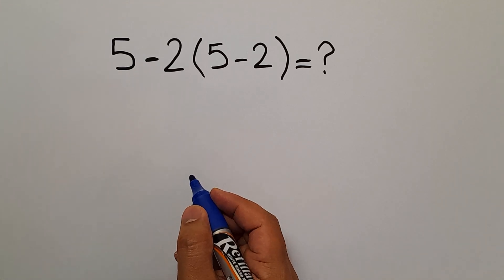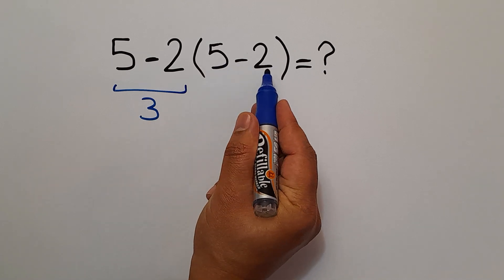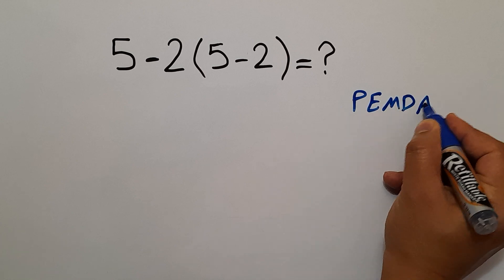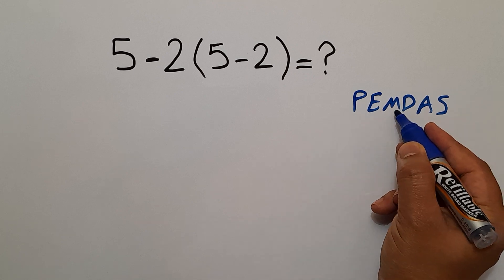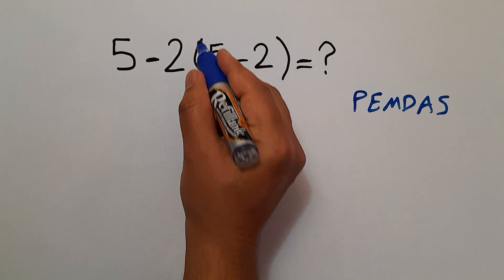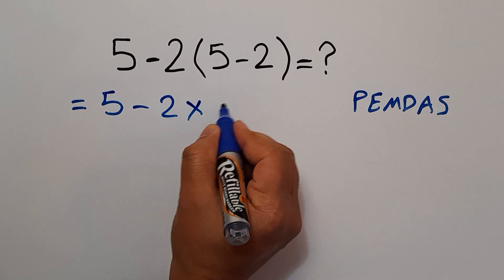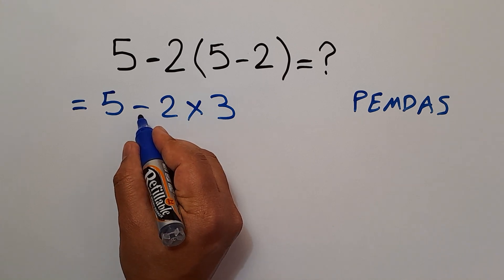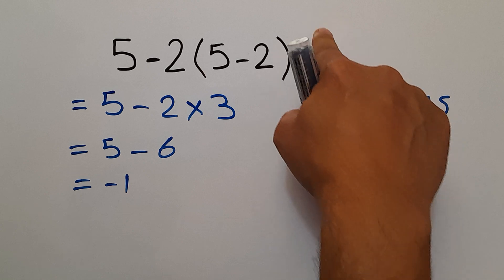Most People Get This Math Question Wrong!